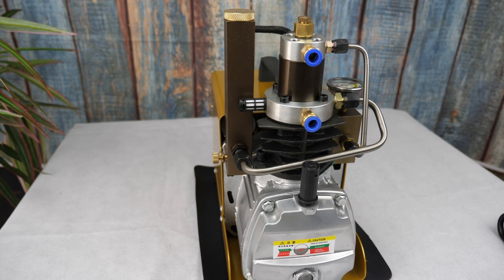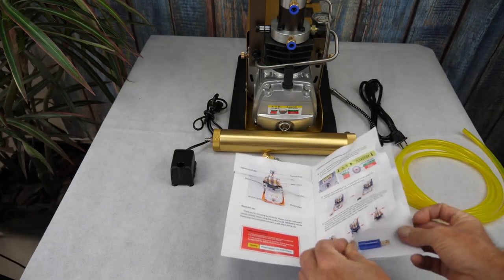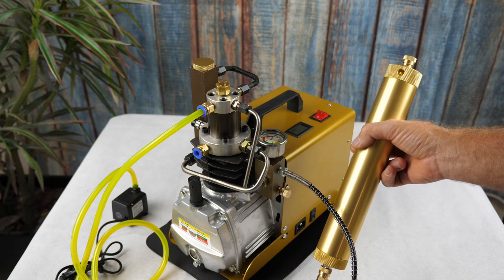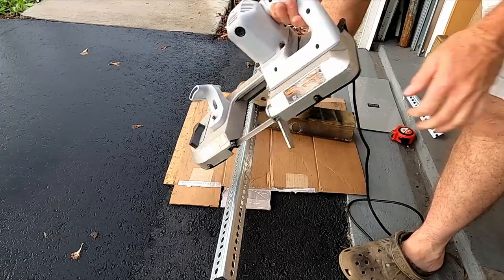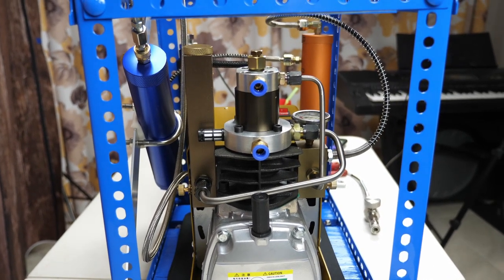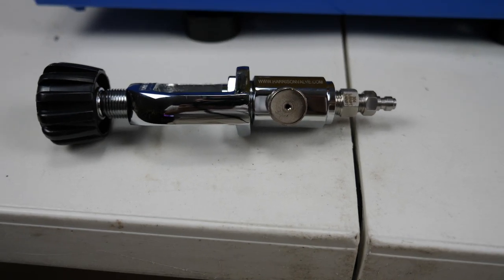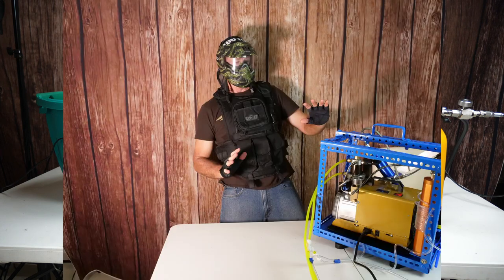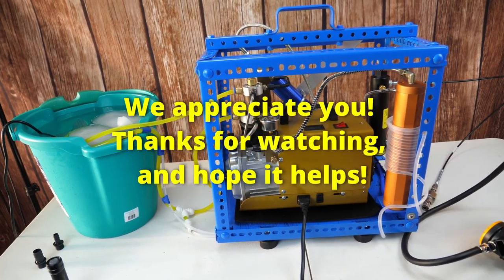Do It Yourself Scuba Breathing Air Compressor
How to make a safe breathing air scuba compressor. A fun project that really works.
Parts: *Carette Fliter w/PMV valve [Topgun-Airguns.com]
           * Molecular Sieve/carbon combo filter
           * Water/oil separator
           * Bleeder valve
           * High pressure adapter fittings
           * High pressure hoses w/foster fittings
           * L channel metal
           * Nuts/bolts
           * Paint
           * 1/4 and 3/8 vinyl water tubing
           * 3 inch U-bolt set
           * Aluminum flat bar